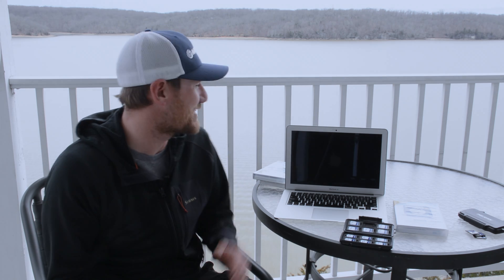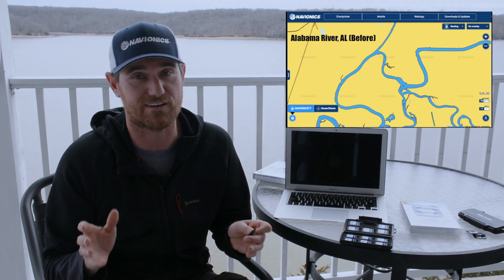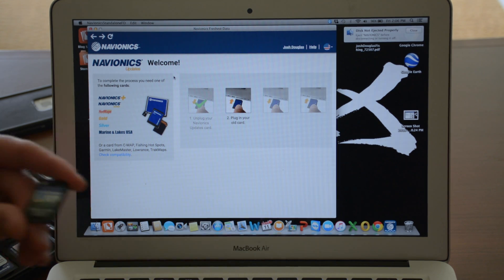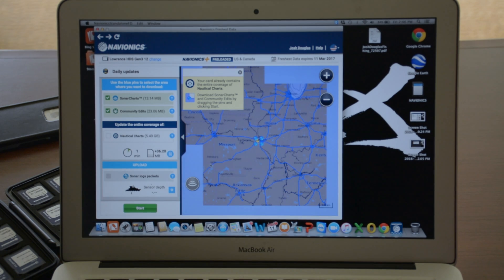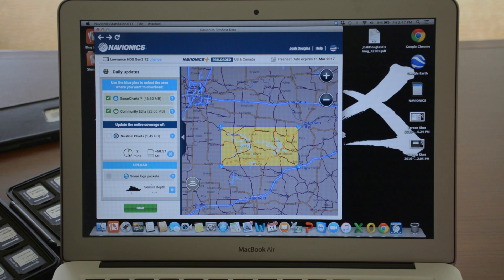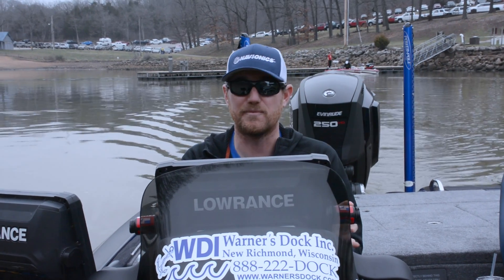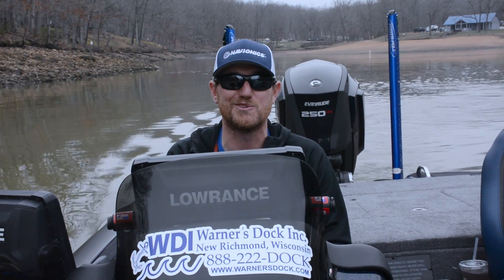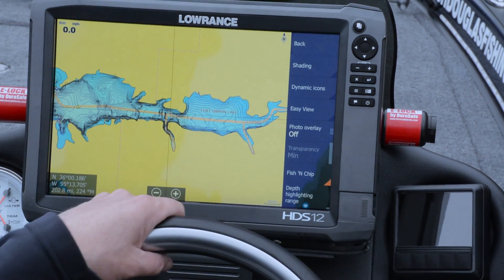Introduction to Navionics Updates and SonarCharts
Navionics Pro Josh Douglas introduces the Navionics Updates Preloaded card. Full demonstration including downloading SonarCharts in different regions, as well as taking it to the lake and demo'ing live on a Lowrance Touch 12 Gen 3 unit.